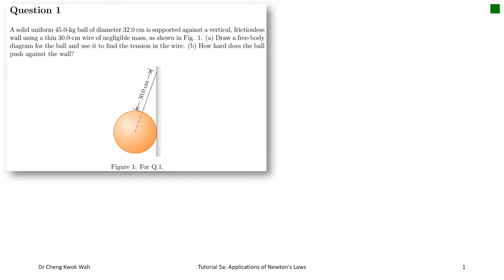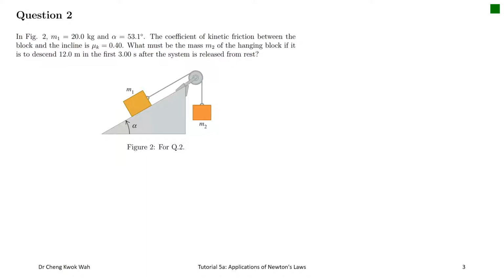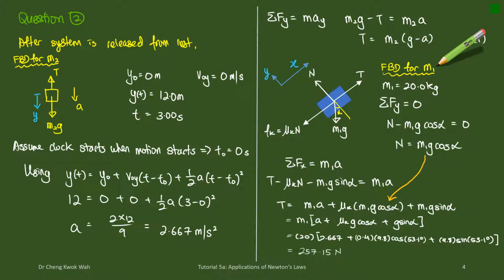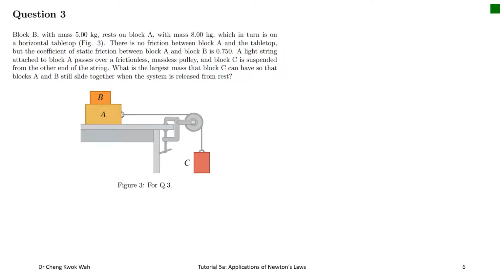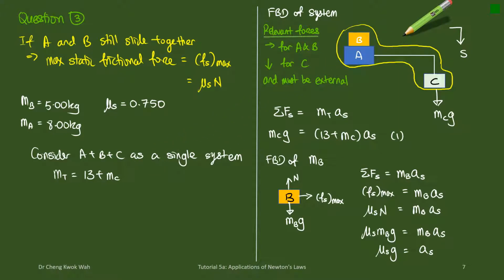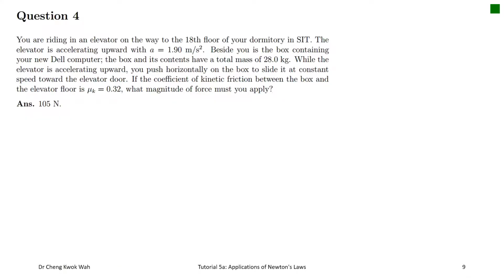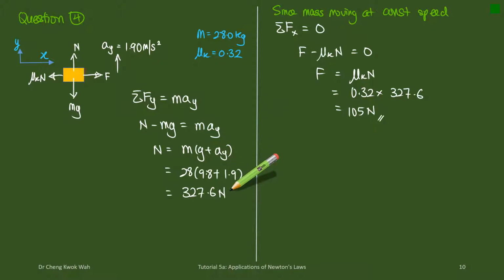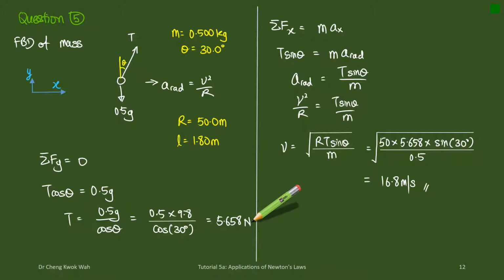Topic 5a: Applications of Newton's Laws (Tutorial Solutions)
CVE1112 Engineering Physics
This video is unlisted. Please do not distribute.

0:22 Question 1
2:15 Question 2
6:09 Question 3
10:27 Question 4
12:42 Question 5